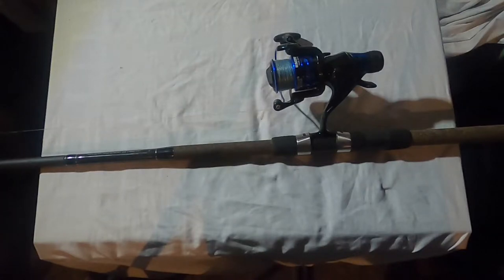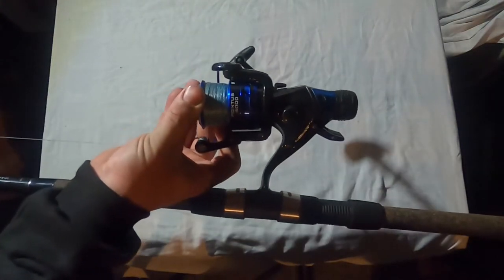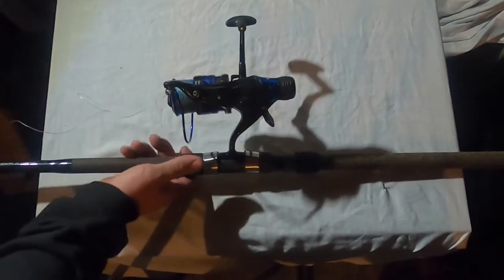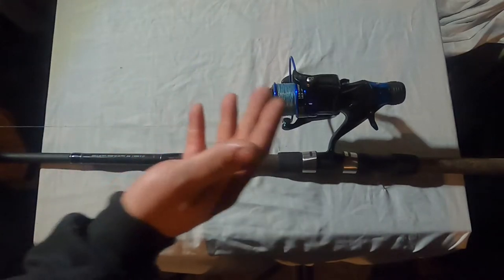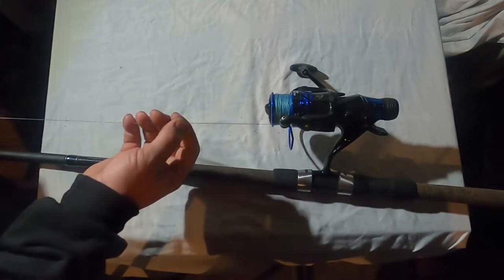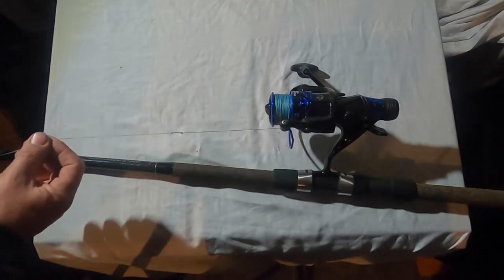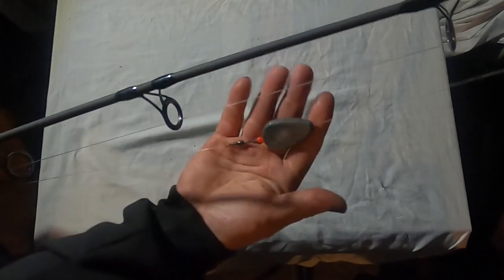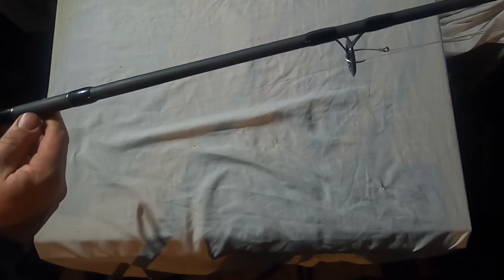2020 Season end gear review Okuma longitude 9 foot spinning rod Kastking pontus 4000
Join Us as we Review the Okuma Longitude rod and the Kasking Pontus 4000 reel.